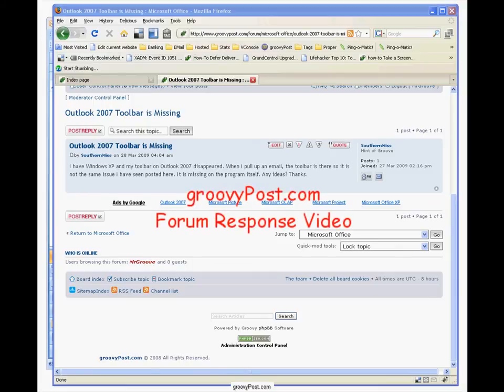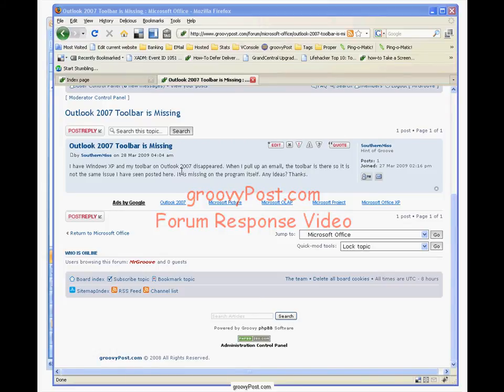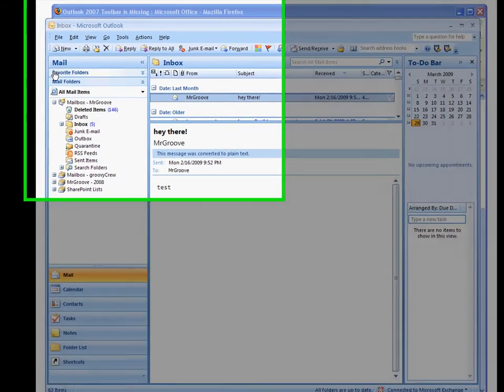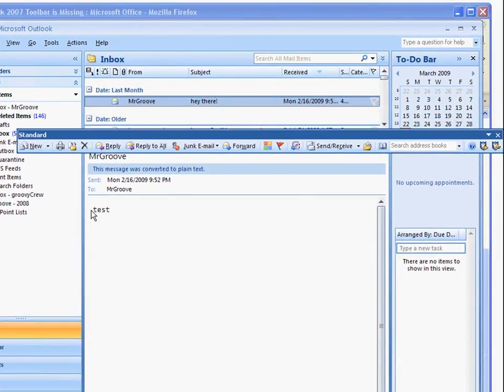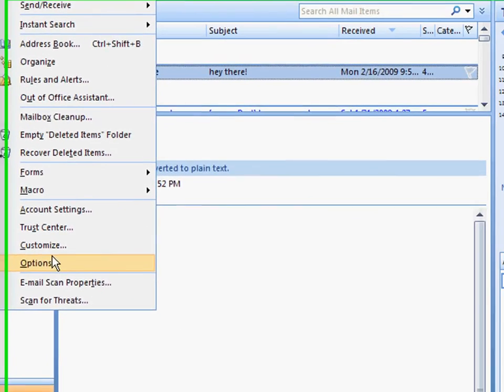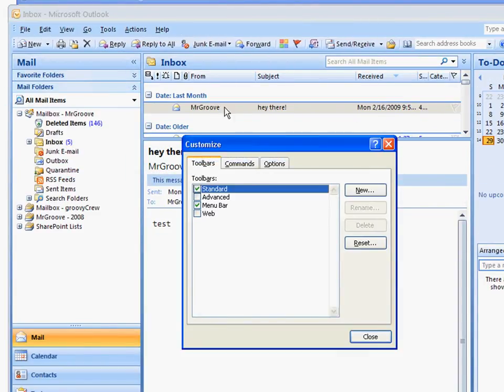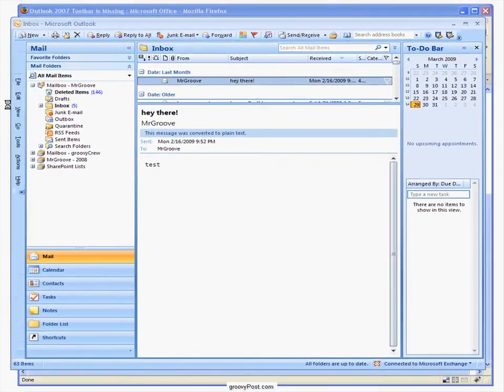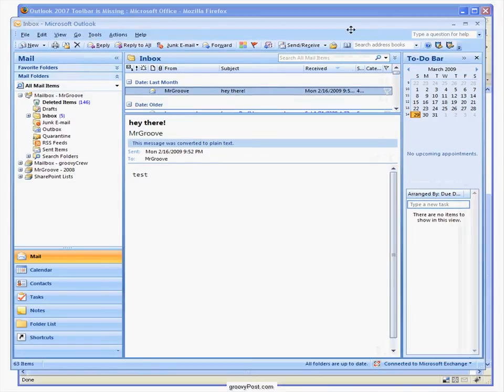Outlook 2007 Standard Toolbar